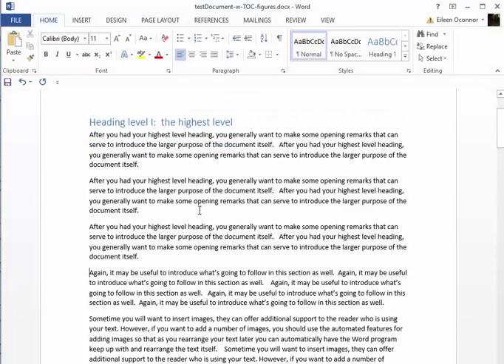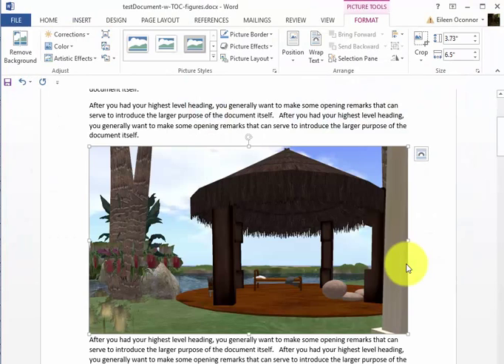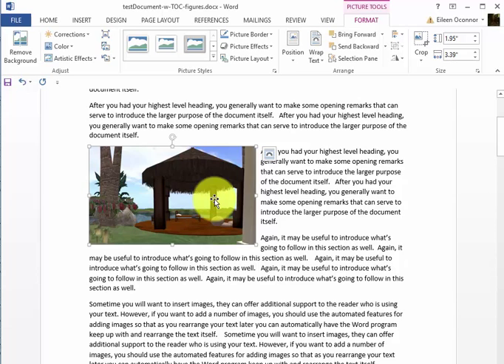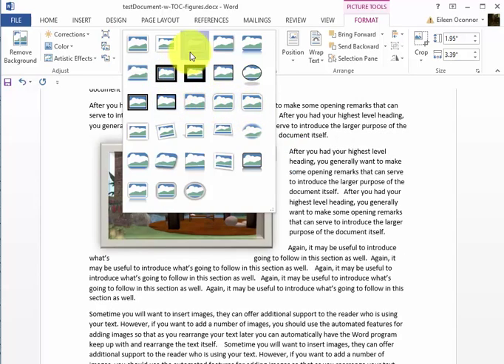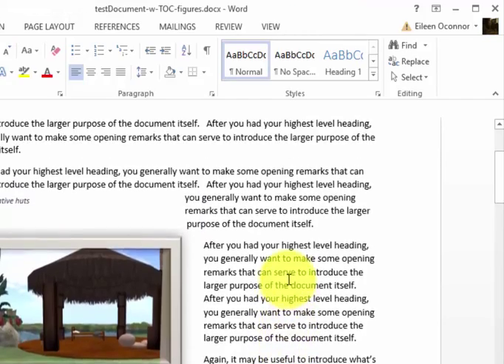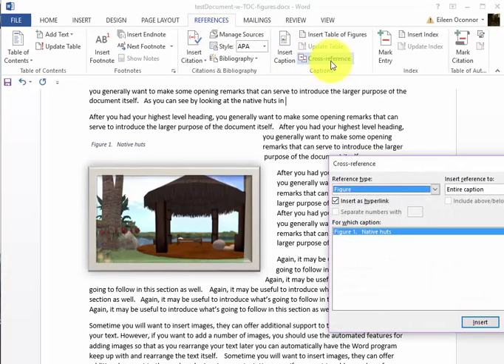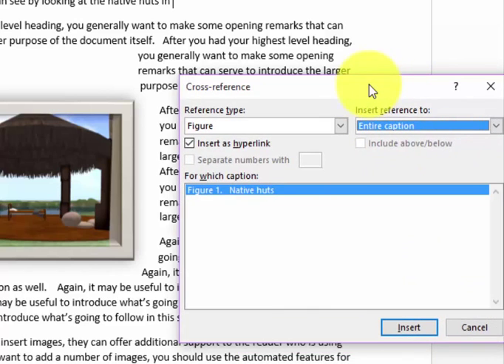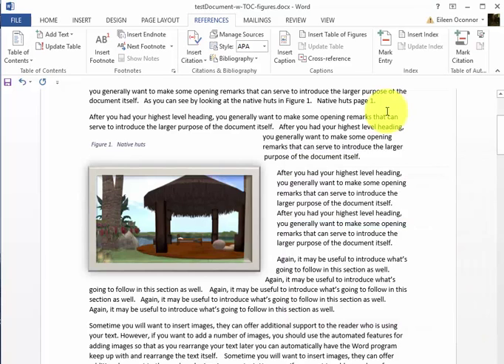Inserting Images / Creating Figure Captions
Inserting images and then using the automatic figuring captioning